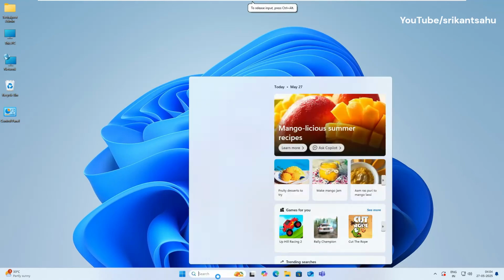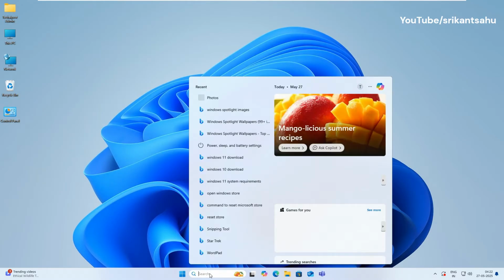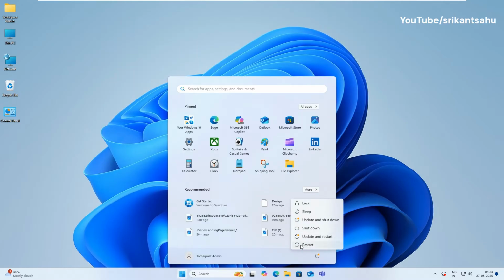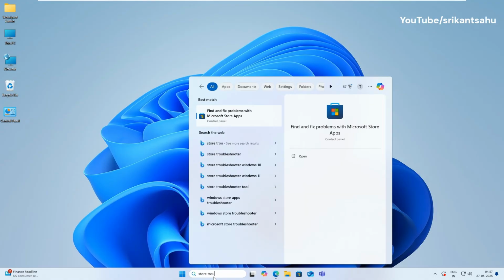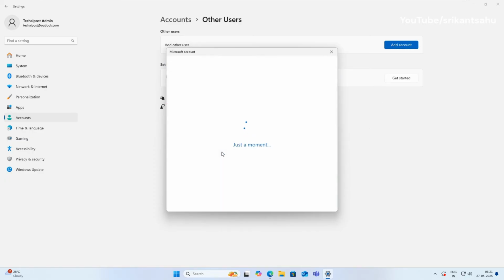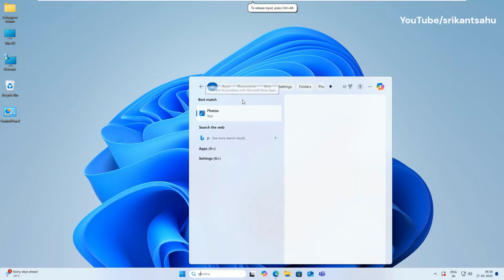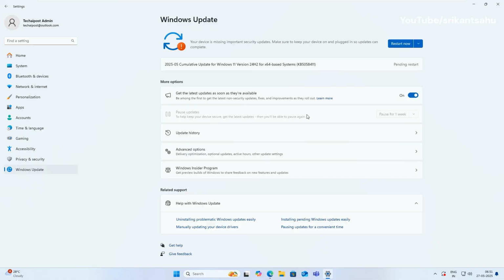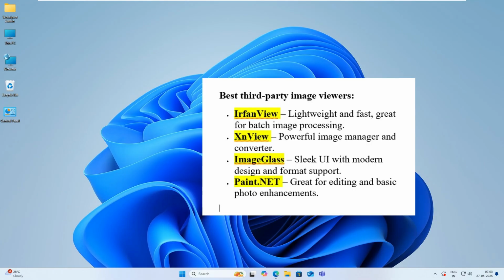Fix Microsoft Photos App Not Opening in Windows 11 | 8 Proven Solutions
Is your Microsoft Photos app not opening in Windows 11? It may be due to various reasons, including corrupted app files, outdated versions, conflicts with other apps, or even issues with your Windows OS or graphics drivers. Whether the Photos app crashes on launch, freezes during use, or is simply not responding, this complete step-by-step troubleshooting video will help you fix the problem effectively.

✅ In this video, we cover 8 proven solutions to fix the Microsoft Photos app not working in Windows 11, including:

How to restart the Photos app using Task Manager
Repairing or resetting the app in Windows Settings
How to completely uninstall and reinstall the app using PowerShell
Running the Windows Store Apps Troubleshooter to detect hidden issues
Creating a new user profile in case of profile corruption
Using the Photos Legacy app as a stable alternative
Updating Windows 11 and the Microsoft Photos app to the latest version
Running SFC and DISM to repair system-level corruption

💡 Whether your Photos app crashes immediately, won’t launch at all, or stops responding while editing or opening images, these fixes are designed to work across all scenarios.

📌 Timestamps:
00:00 - Intro
00:50 - Restart Photos App via Task Manager
01:30 - Repair or Reset the App in Settings
02:36 - Reinstall Microsoft Photos via PowerShell
03:43 - Run Windows Store Apps Troubleshooter
04:41 - Create a New Windows 11 User Profile
06:22 - Use the Photos Legacy App
07:39 - Update Windows and Photos App
08:15 - Scan and Repair System Files (SFC/DISM)
09:10 - Third party Photo viewer

🛠 These fixes apply to all types of Photos app issues on Windows 11, whether it's caused by app corruption, outdated software, system file damage, or user account problems.

Commands used in this video:
To repair corrupt files : sfc /scannow
DISM restore health command: dism /online /cleanup-image /restorehealth
Command used to remove photos app: get-appxpackage *Microsoft.Windows.Photos* | remove-appxpackage